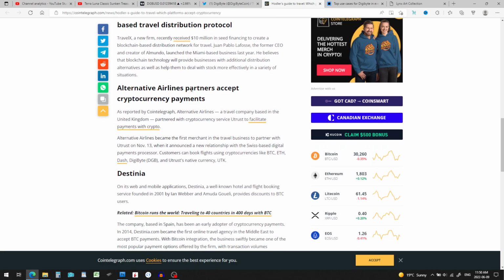DigiByte DGB Use Cases: NowPayments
DigiByte could be on it's way to becoming the BEST cryptocurrency for making day to day purchases, as we do with cash and debit cards.
NowPayments has an article "Best Digibyte Use Cases in Daily Life" which is about 5 places that accept DigiByte DGB cryptocurrency, one of which is Lynx Art Collection
NowPayments also gives an overview of what DigiByte DGB is:
"Digibyte is a highly-efficient cryptocurrency which is made for daily use. DGB seeks to become a real alternative to fiat currencies by providing people with actual utility. So far, DigiByte has been successful in attaining the key goals of its mission. For instance, there are dozens of stores that accept DGB as payment on a par with dollars and euros. NOWPayments lets businesses integrate DGB payments with the help of special crypto payment solutions."

About DigiByte: Digibyte is the best combination of speed and security.
(Why I love DigiByte, DigiByte what it is, how it works, DGB blockchain, security, speed, and smart contracts.  DGB crypto review.  Digibyte $DGB news.  Could Digibyte be the crypto for the people? Jarod Tate is the founder of DigiByte.

This is  why I feel that DGB is a sleeping giant, and one of the best kept secrets in the crypto market.  I'm getting into Digibyte on the ground floor by dollar cost averaging into DGB.  I will HODL DigiByte for the long run.

A bit about DigiByte: Digibyte is the best combination of speed and security.
(Why I love DigiByte, DigiByte what it is, how it works, DGB blockchain, security, speed, and smart contracts.  DGB crypto review.  Digibyte $DGB news.  Could Digibyte be the crypto for the people? Jarod Tate is the founder of DigiByte.  This video will go over TA for DGB, and I see something positive in DigiByte's technical analysis!)